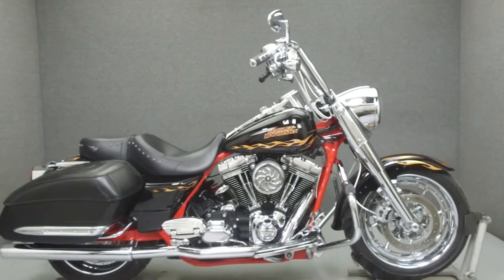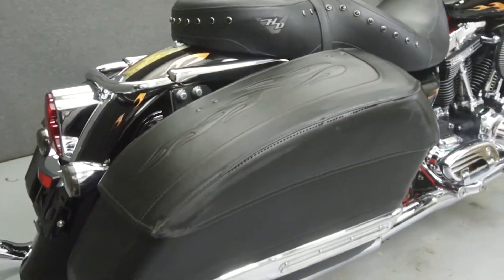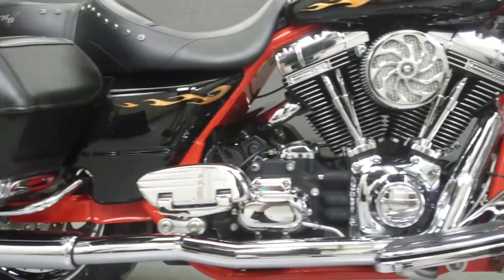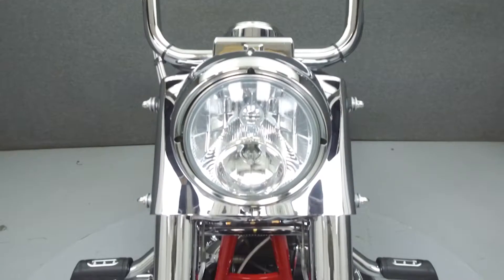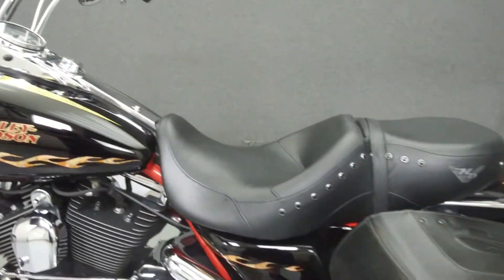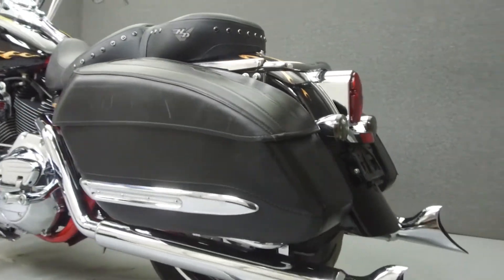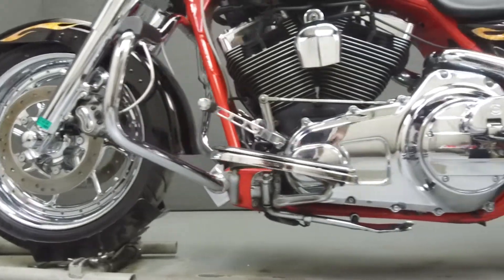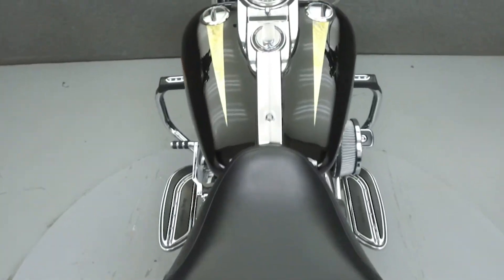2007 HARLEY DAVIDSON FLHRSE ROAD KING SCREAMIN EAGLE - National Powersports Distributors